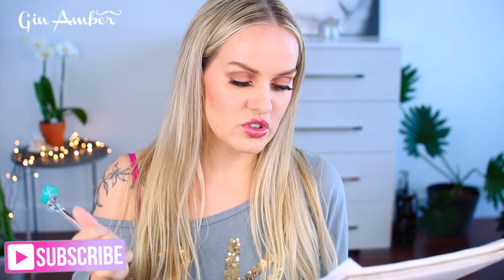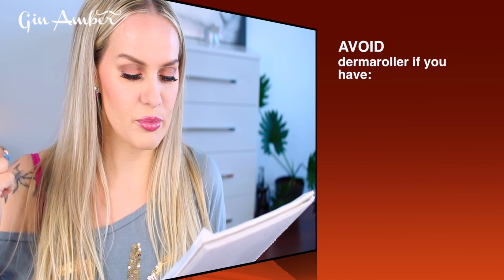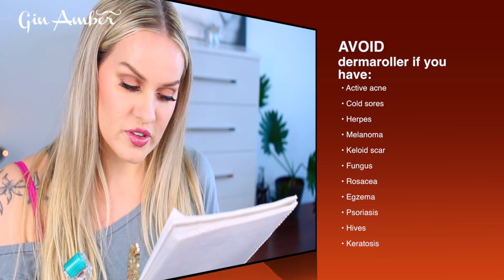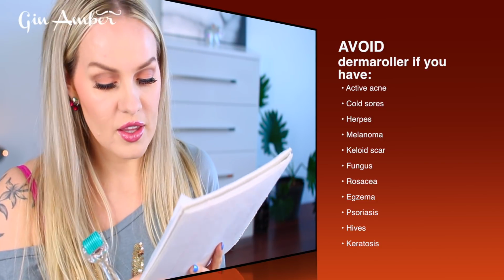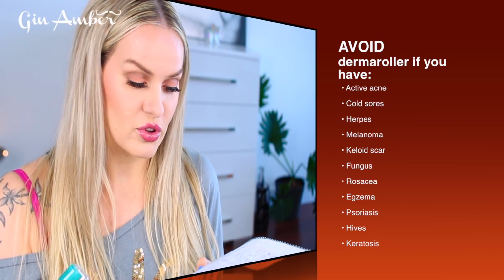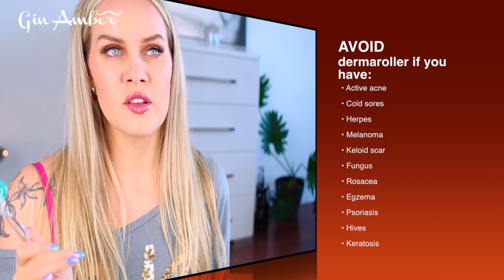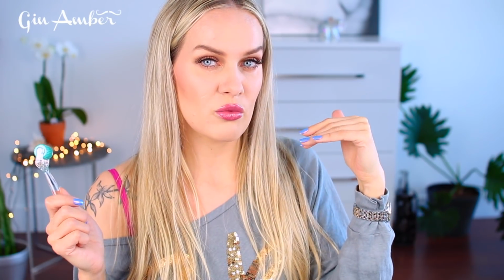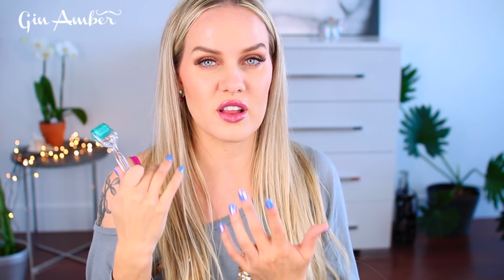AVOID 5 DERMAROLLER MISTAKES - part 2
4. Leave in the comments "REAL NEEDLES ARE THE BEST"
January 16th winner will be announced HERE... Jan Greenwood

I'm European(LT) living in Miami

Office Shipping Address:
Gin Amber Beauty
655 W Flagler St. Suite 206